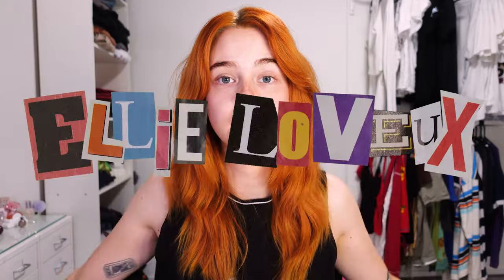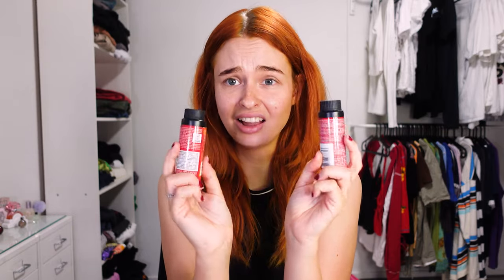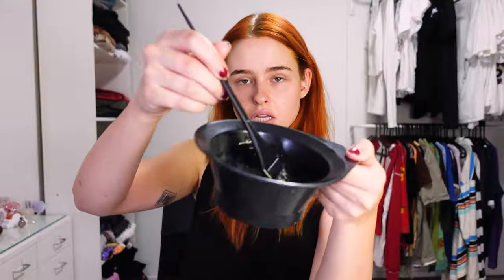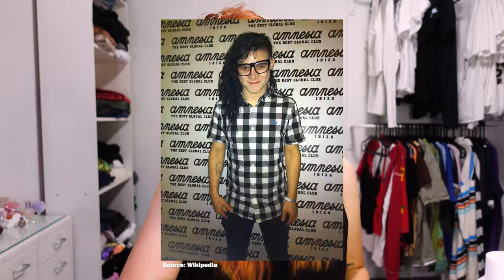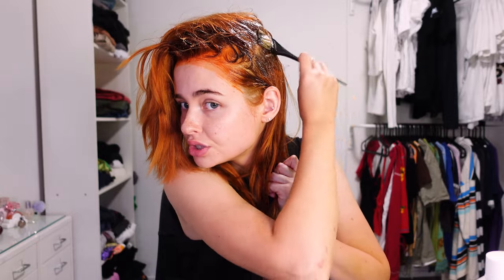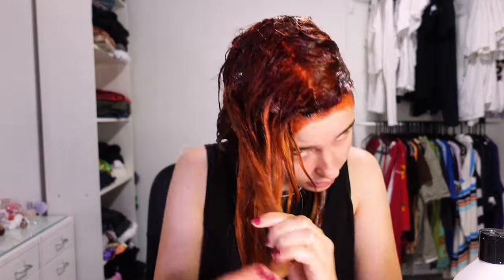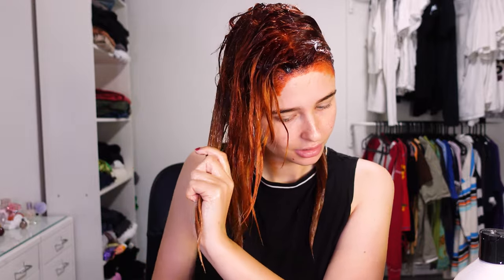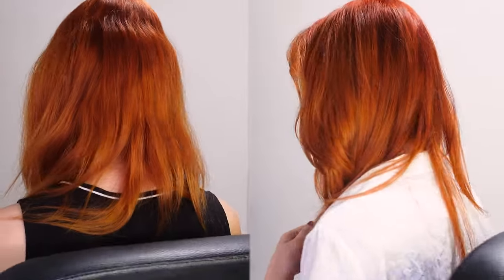Trying A Hair Gloss And Dyeing My Roots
Come with me to find out if Madison Beer was onto something with hair glossing...

💄 PRODUCTS
ROOTS
Redken Color Gels Lacquers (6.64 + 7.64)
Redken Hair Developer Pro-oxide (20 Volume)
HAIR GLOSS
Redken Shades EQ Processing Solution
Redken Shades EQ Crystal Clear

TIMESTAMPS
00:00 - Intro
01:17 - Roots
05:57 - Hair Gloss
10:09 - Results

ABOUT ME
Hi, my name is Ellie LoVeux! I am a beauty and fashion content creator who loves creating looks based on current and past trends.

FAQ
Q: 'How old are you?' A: As of writing this I am 23 years old.
Q: 'Where are you from?' A: I am Dutch and located in The Netherlands.
Q: 'What do you use to film?' A: I use the Sony ZV-1 camera various lights.

Love u x.